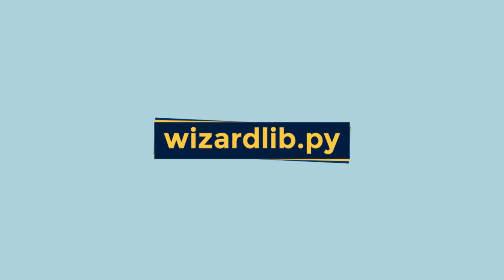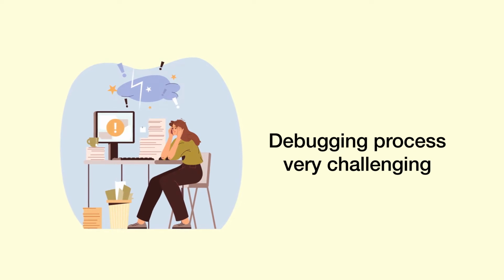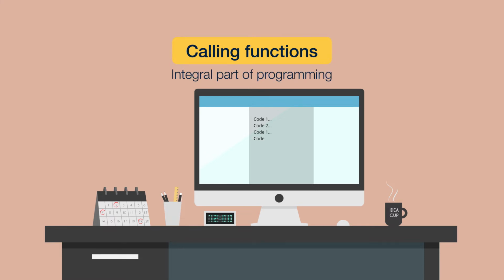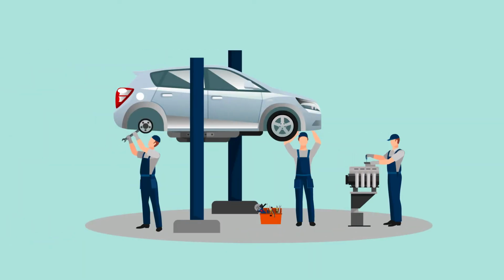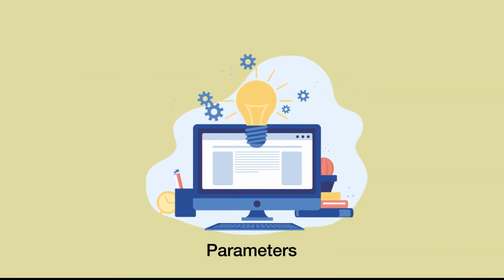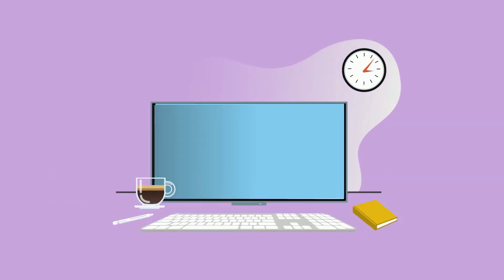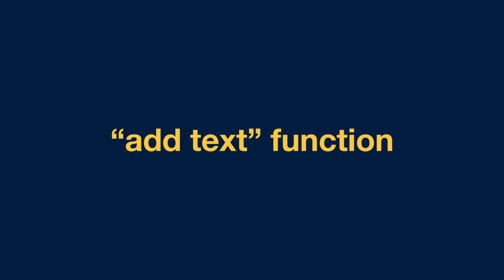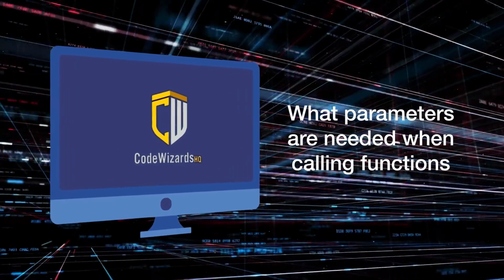Video Sample 4